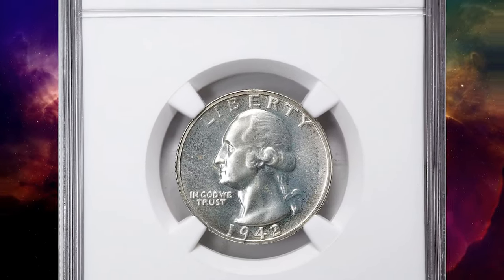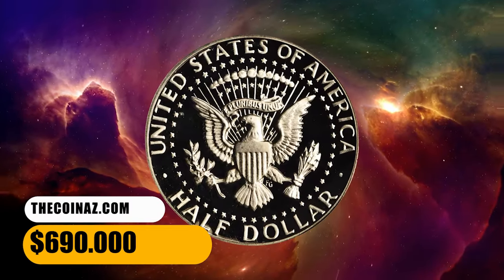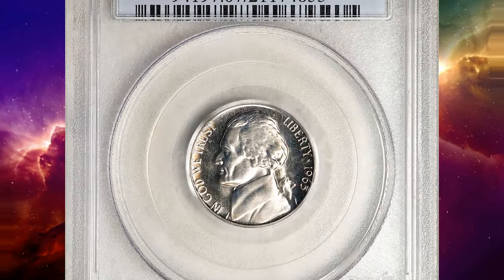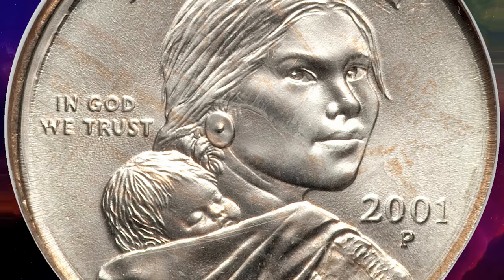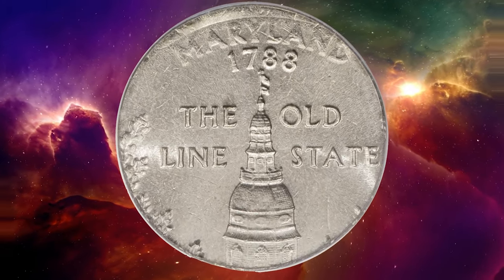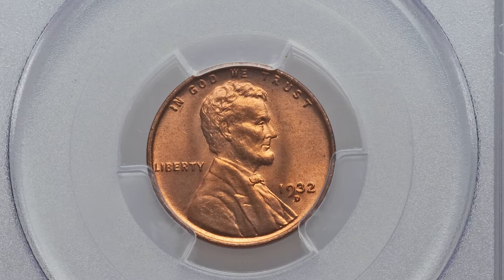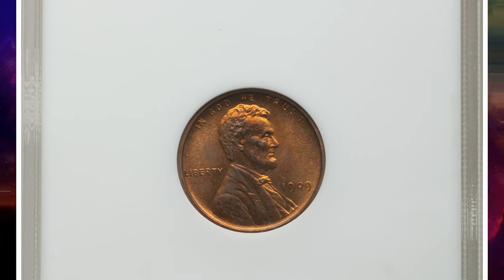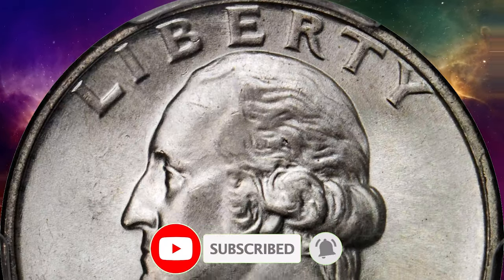Coins Sold at Auction Do you have One of these Coins?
Uncover the secrets of rare coin auctions in this revealing video. Learn about the world of rare coins and how to navigate auctions successfully.